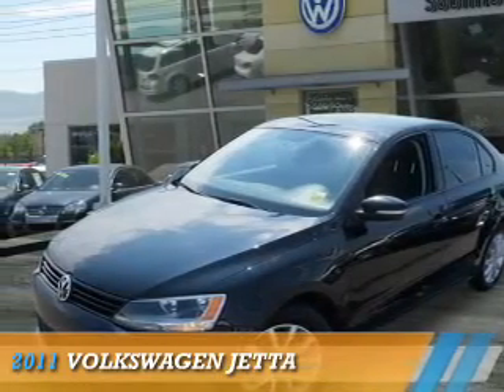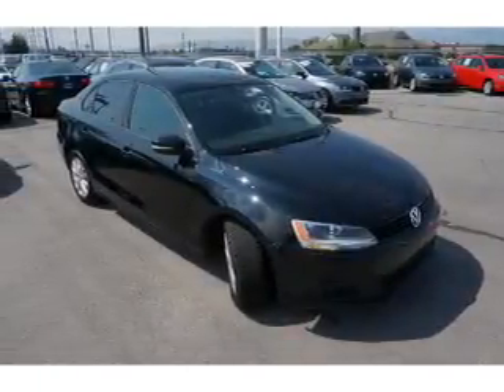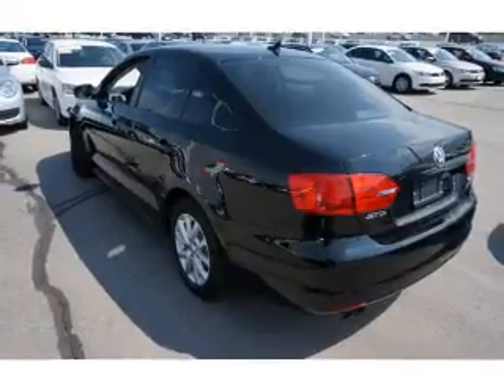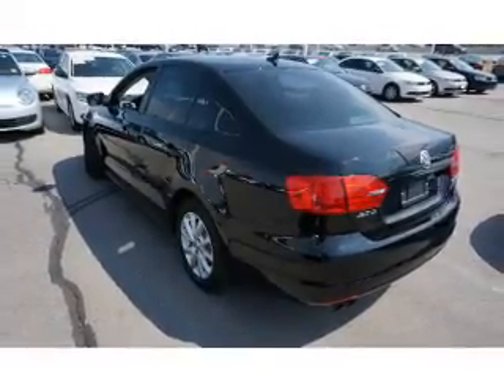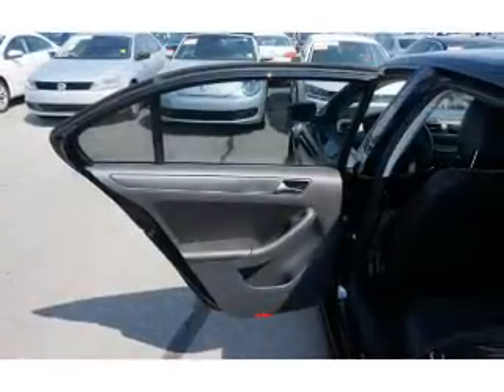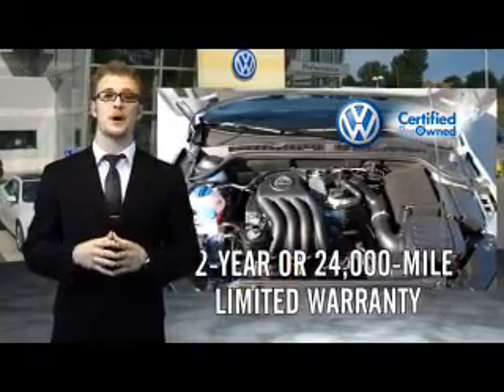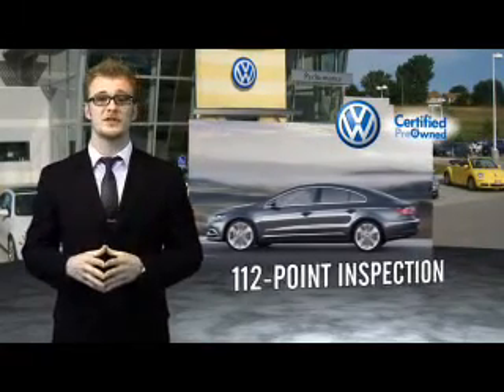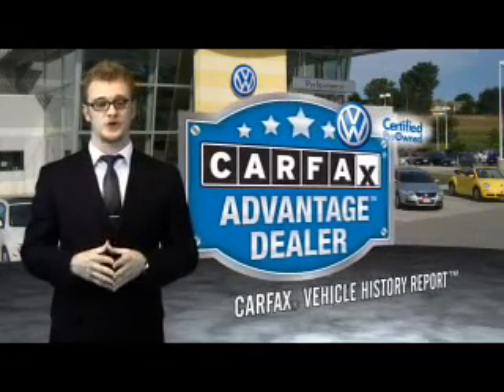2011 Volkswagen Jetta 72940A - Sandy UT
Phone:
Year: 2011
Make: Volkswagen
Model: Jetta
Trim:
Engine: 2.5 liter 5 cylinder FWD
Transmission: Automatic
Color: Black
Mileage: 49117
Address:
VIN:3VWDZ7AJ7BM356627